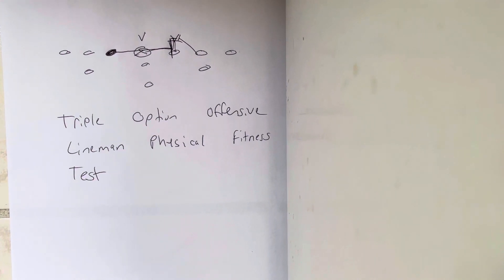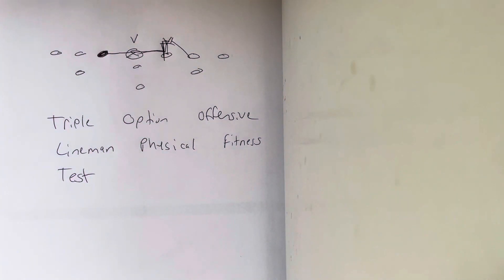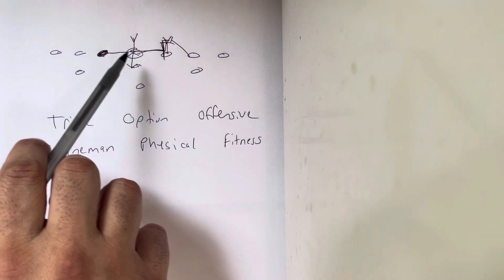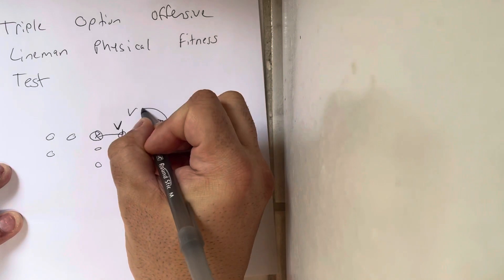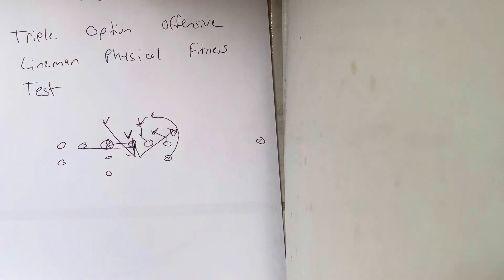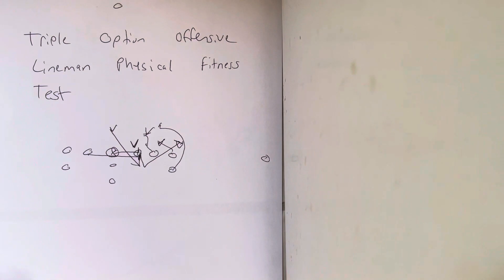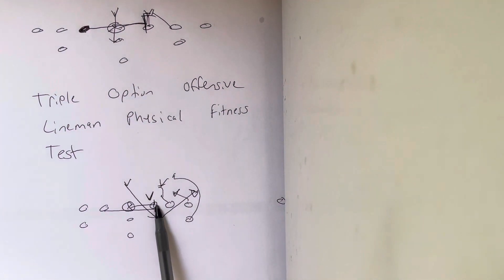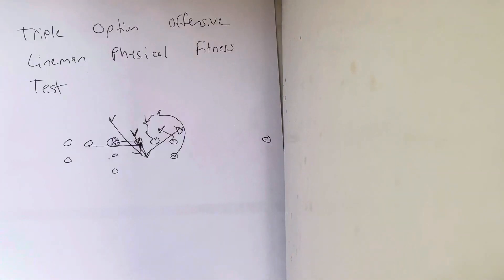Here is the Triple Option Offensive Lineman Physical Fitness Test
Utilize this test to see whether or not, you can put your career in the hands ￼of certain players. ￼ Watch the video to learn more.